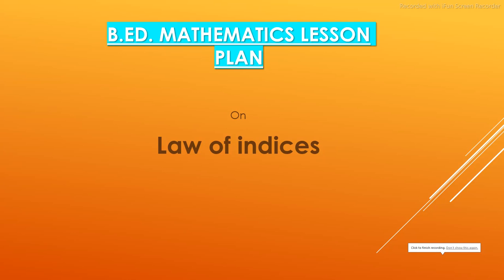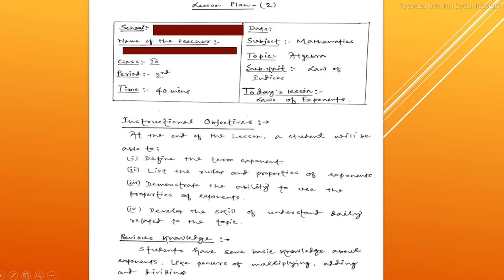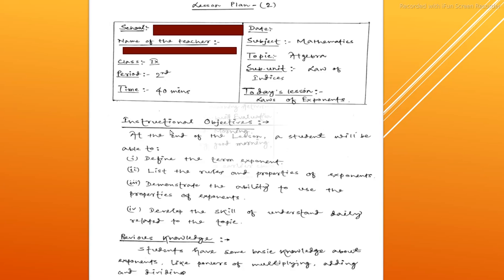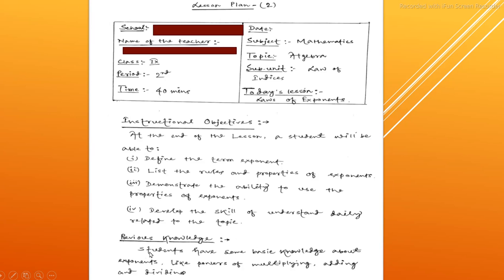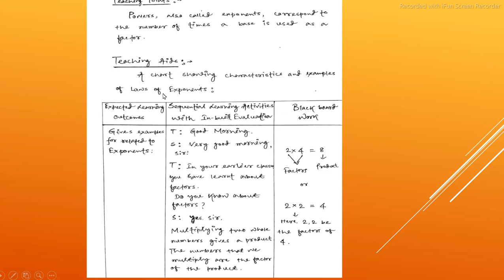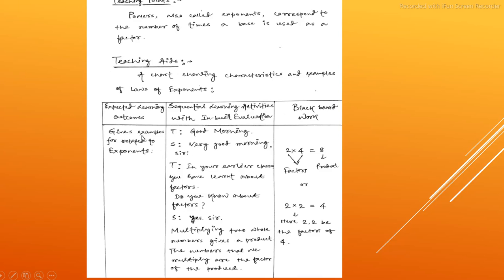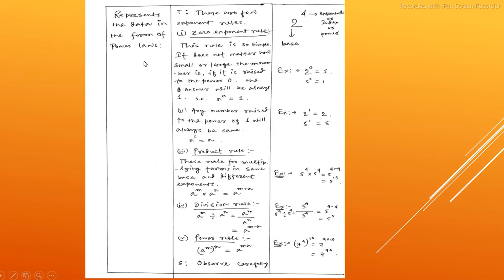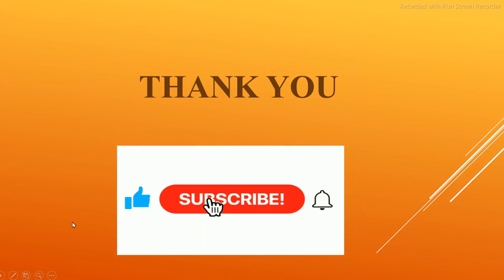B.Ed. Mathematics Lesson Plan on Law of Indices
In this video I discussed about B.Ed. Mathematics Lesson Plan on Law of Indices